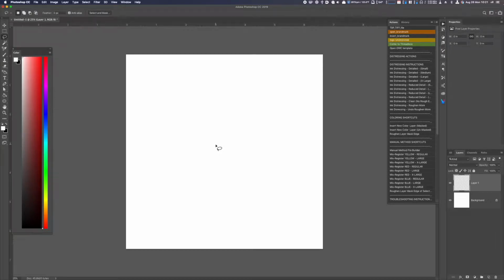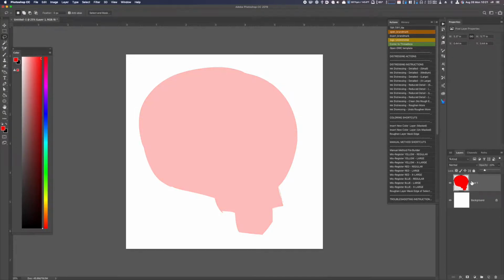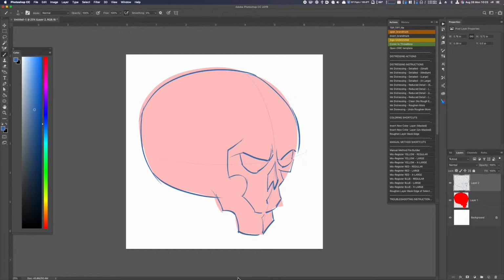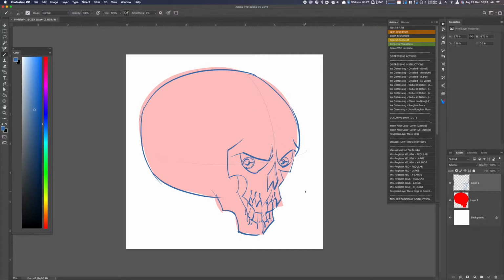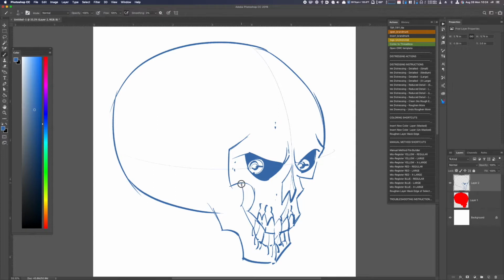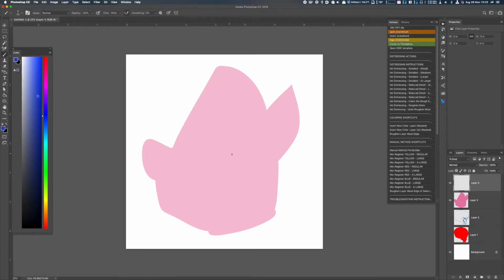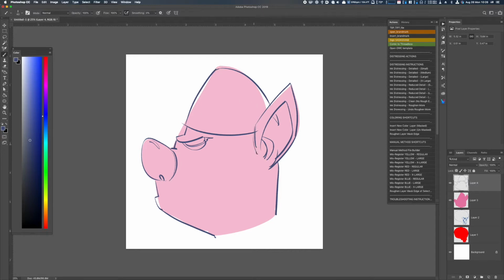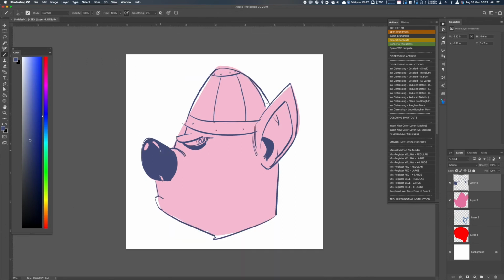Krishna Draws: Using Shapes with the Lasso Tool to Create Characters!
In this video, we explore Photoshop's lasso tool as an ideation format to create heads. It's a fun exercise to brainstorm new character designs.